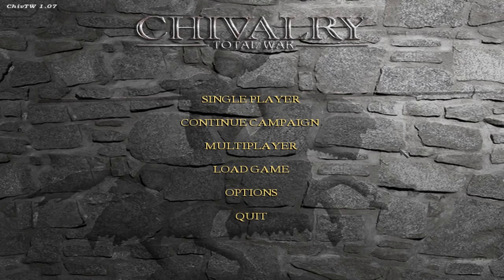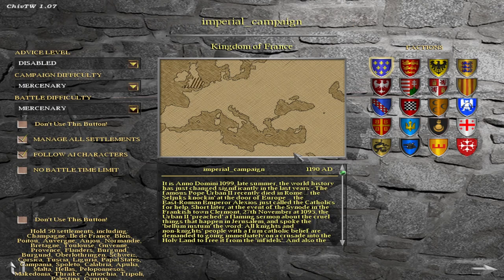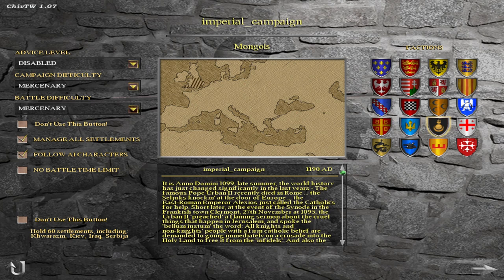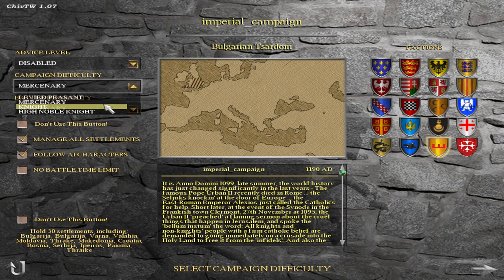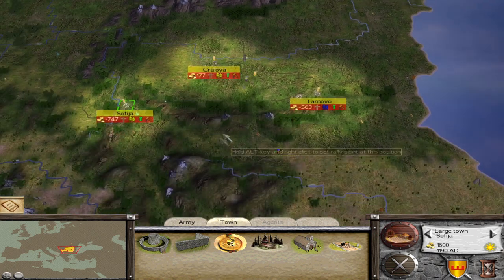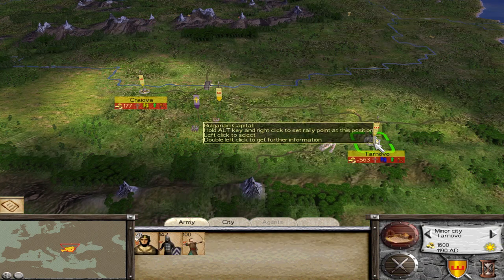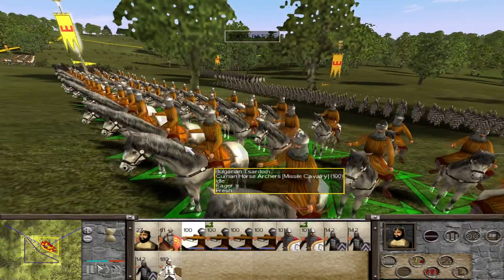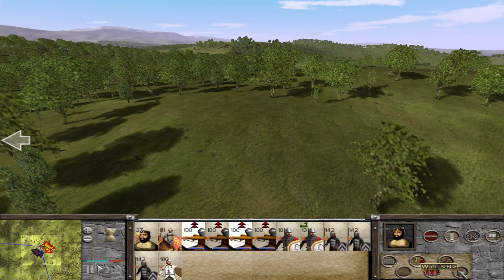A New Medieval Campaign for Rome Total War - Bulgarian Campaign 1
In this video, I play as the Tsardom of Bulgaria in the new Third Crusade submod for Chivalry Total War, the Medieval era mod for the original Rome Total War.